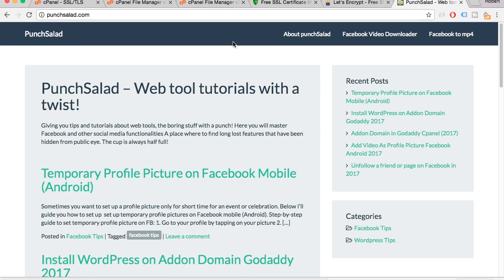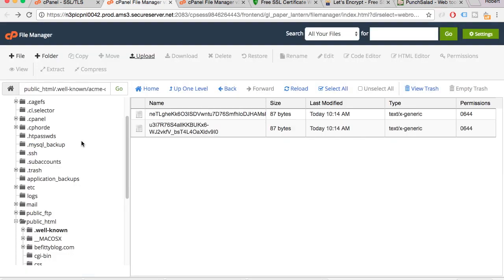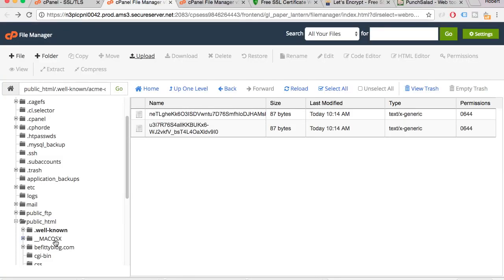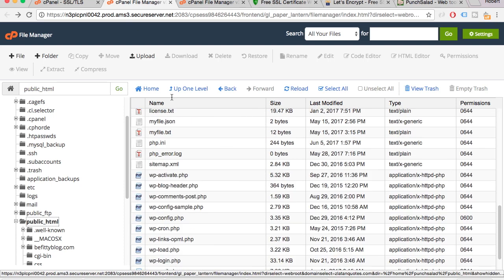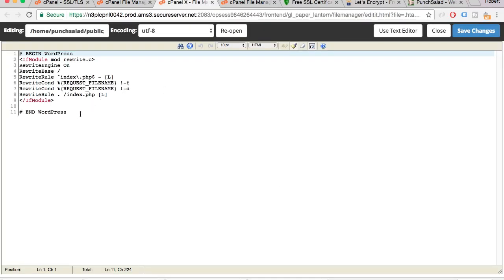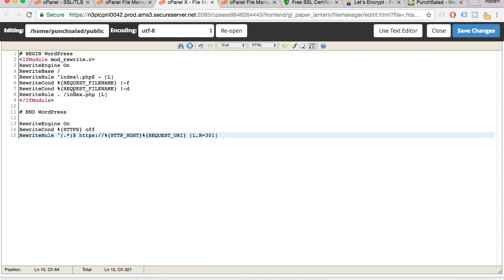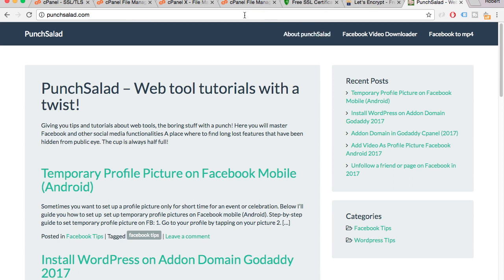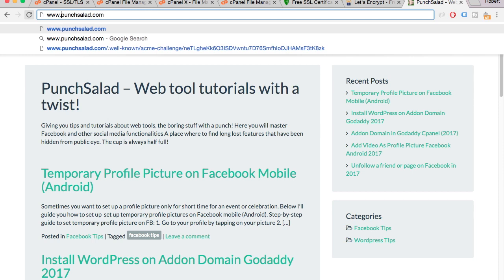Redirect http to https using .htaccess file (works with WordPress)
Have you just installed SSL certificate, but now you need to figure out how to redirect http to https. So no matter what the user puts in the browser, it always redirects to HTTPS?

In this video I’ll show you how to do this easily with any hosting provider, as long as you have access to the file manager or FTP.

We will be using .htaccess file, so this will work even if you have wordpress, or you are using cpanel in godaddy or hostgator, this will work everywhere!

For this to work you need to have apache server, which is most common type of server.

In case you are looking for a video how to install SSL sertificate in first place, here is a video

Code snippet:
RewriteEngine On

Alright, I have a website where I’ve just installed SSL certificate. Currently it only works if the user types in https. However we want redirect all traffic from http to https.

This is easily achieved with a little bit of code in your .htaccess file.

Go to your Cpanel, or use file manager, or ftp, whatever way you can get to the root folder of your domain.

Let’s create a new file called .htaccess, in my case, I actually already have it, so I’m going to open it up in code edit view.

I have also, some other code in the file, but you can ignore it. After the code just place these 3 lines. I’m going to add this code snippet to the description, so you can just copy paste it.

Then save the file, and now if you refresh your site using http, it should redirect automatically to https.